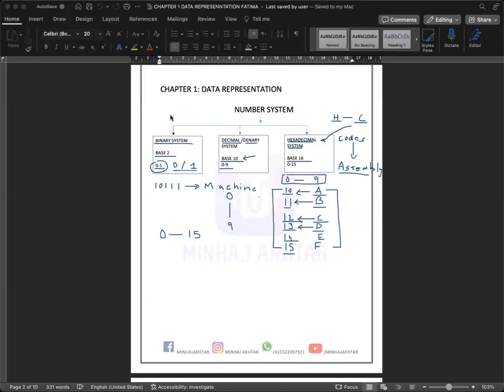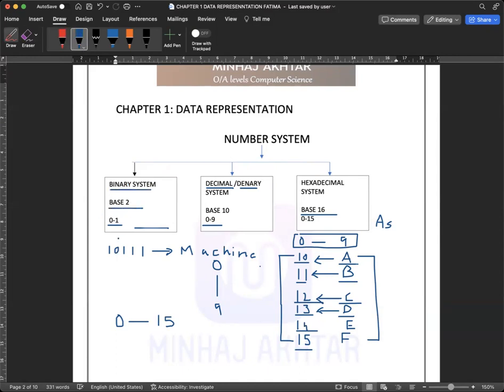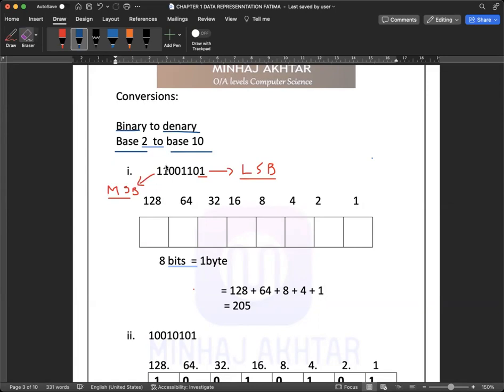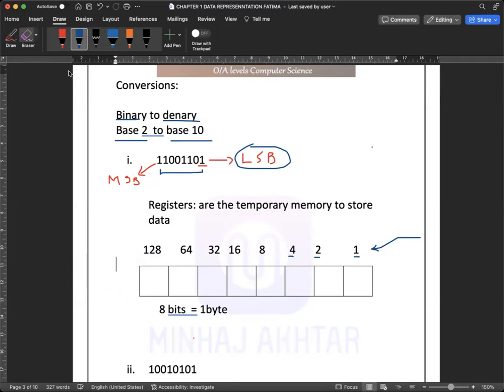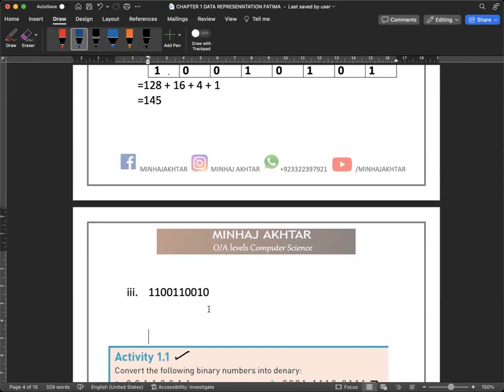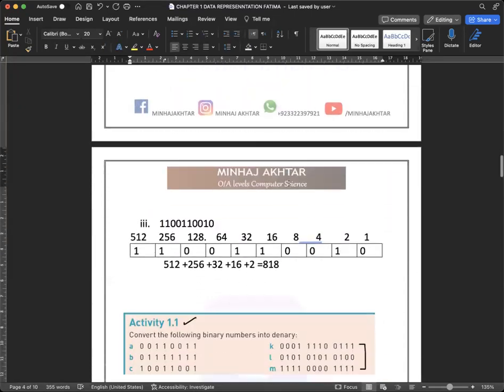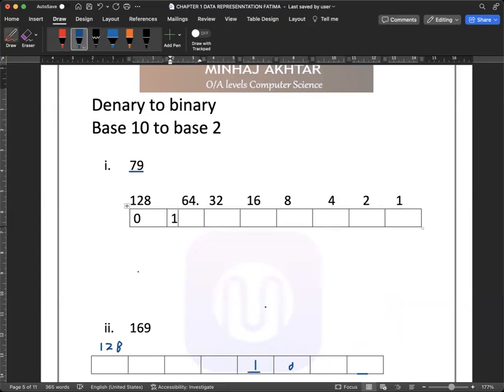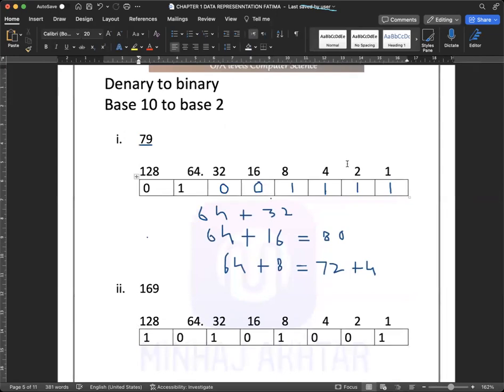Igcse / O levels Computer Science : Data Representation-Number System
Students will be able to understand about Number System and its conversions.
Regards
Sir Minhaj Akhtar